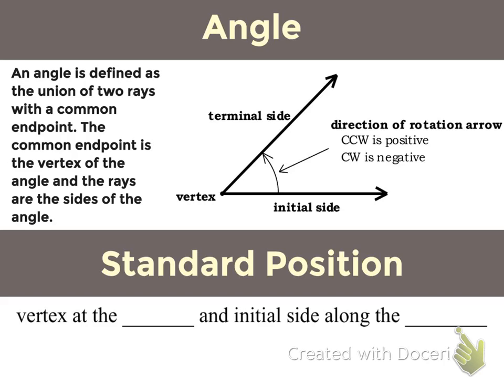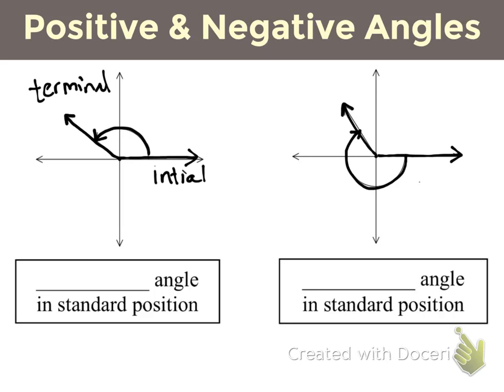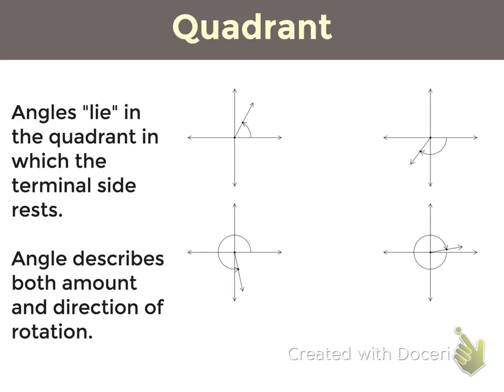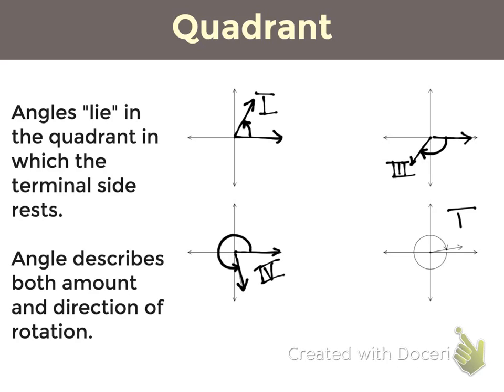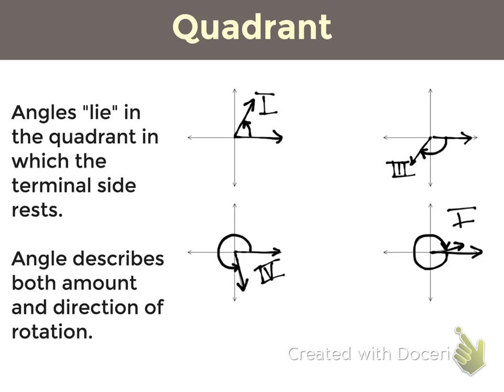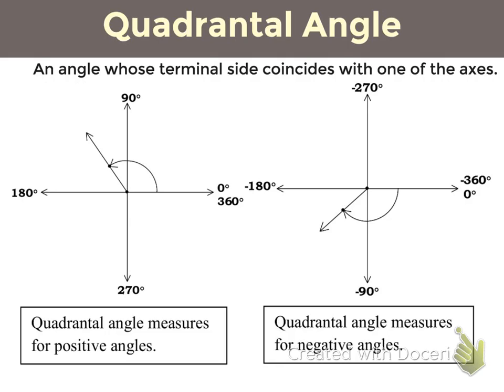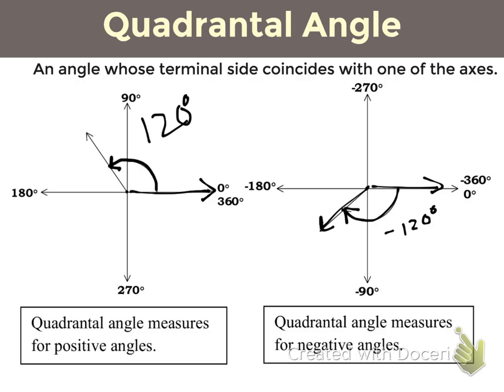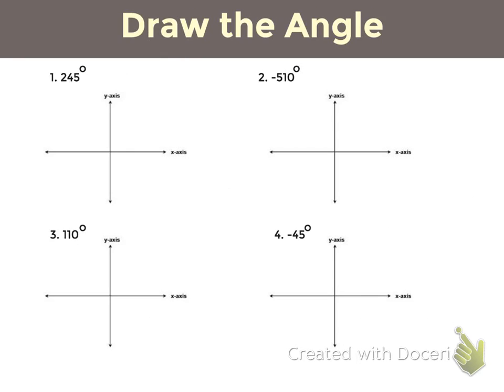Trig Basics Part 1